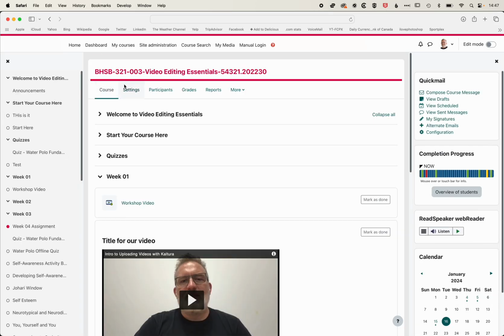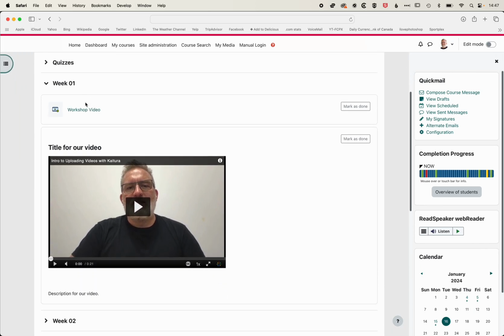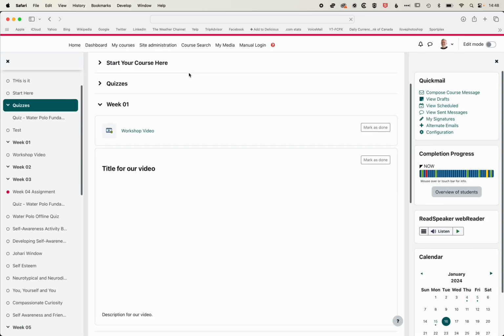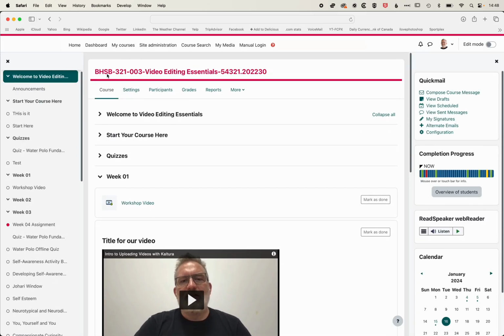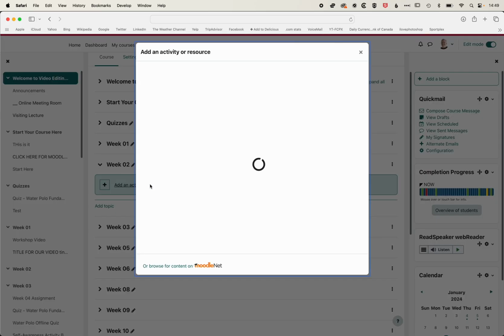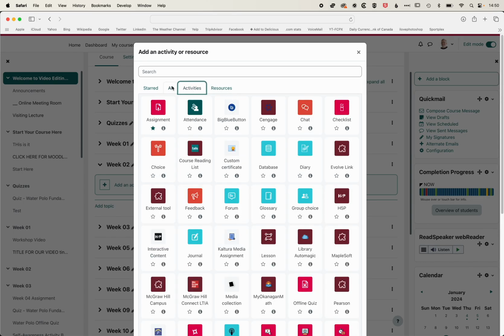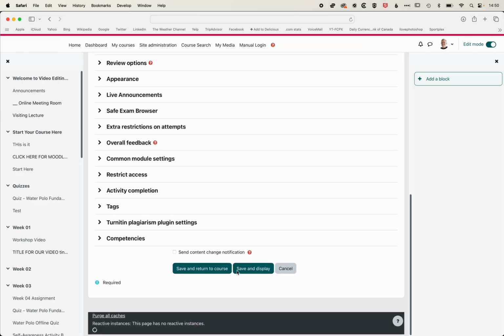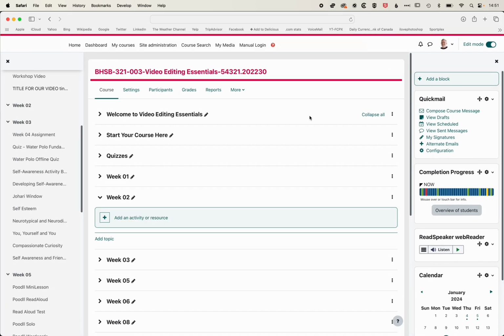Moodle 4.1 Tutorial | Overview of Interface and Editing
In this short tutorial you will learn how to navigate the Moodle interface, find course settings and turn on editing.